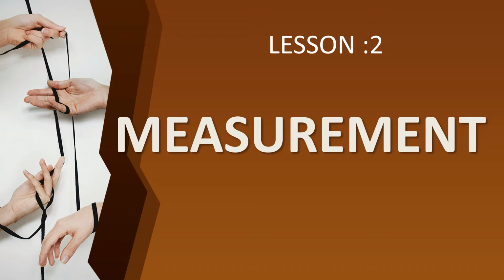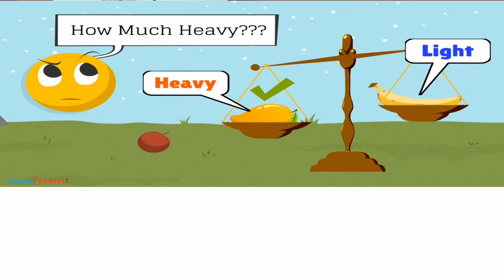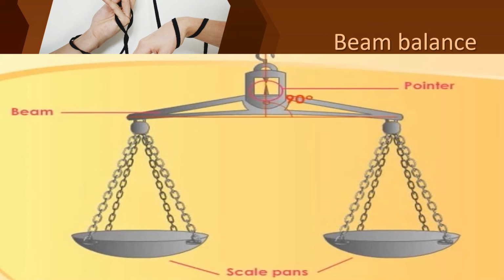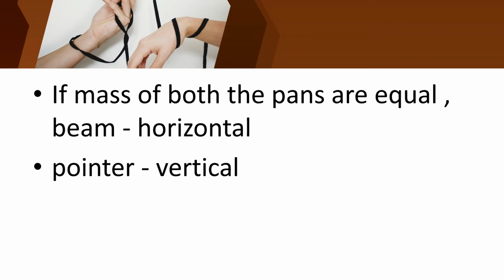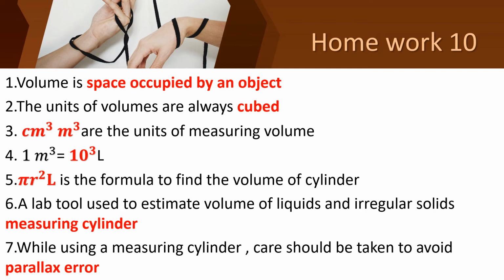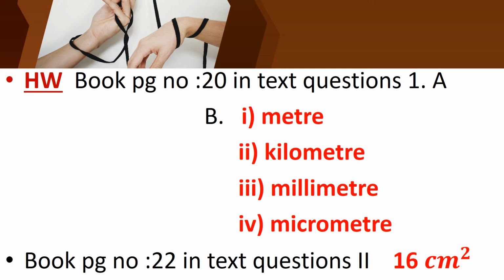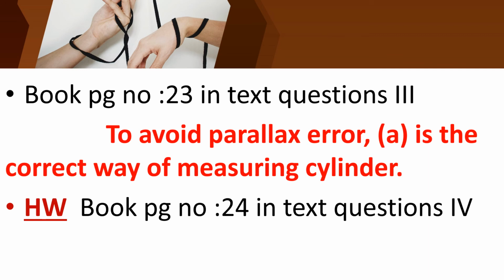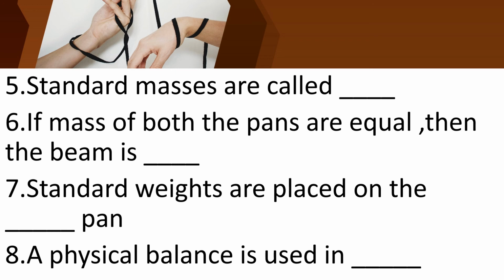class 6 physics video 11